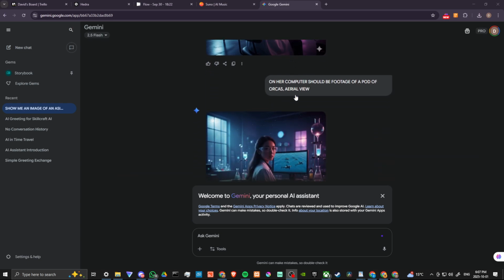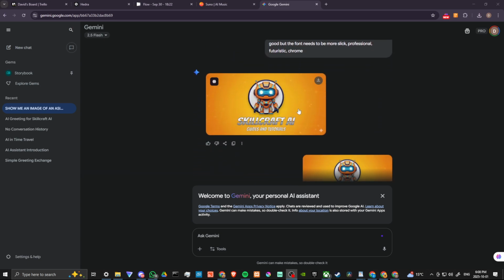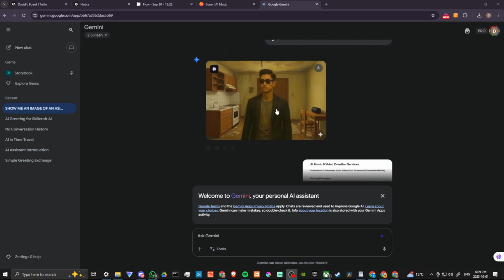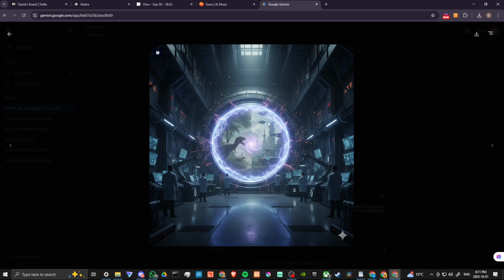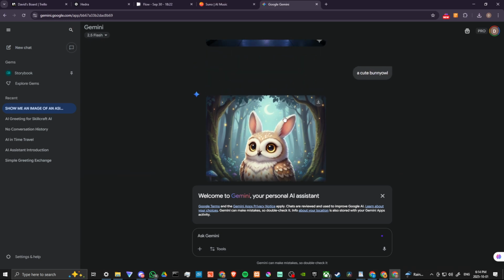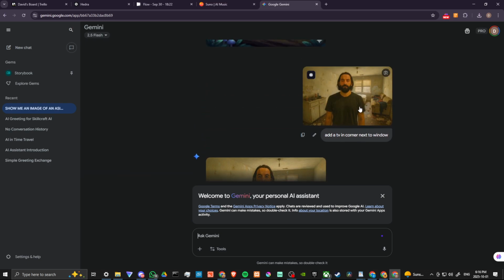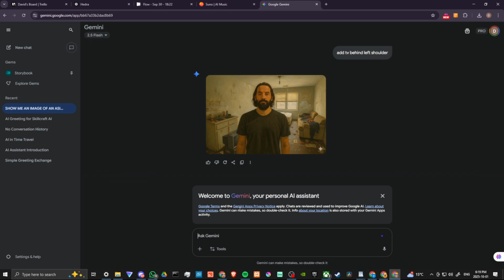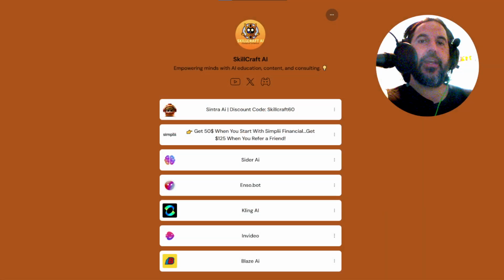How To Use Nano Banana Ai Image Generator – Ultimate Guide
Discover the power of Nano Banana Ai for stunning image generation.